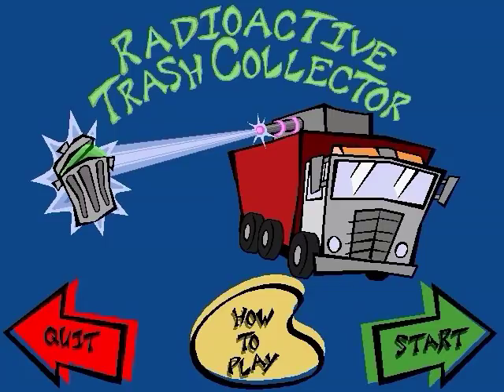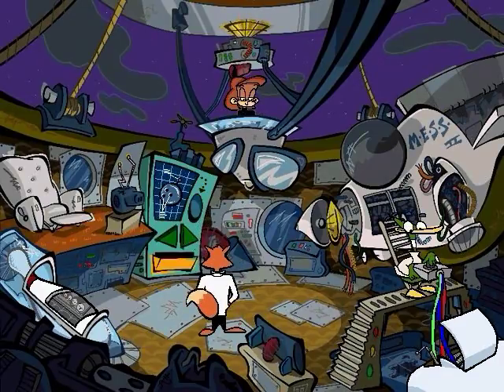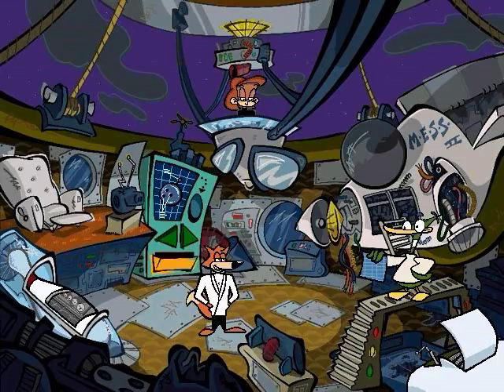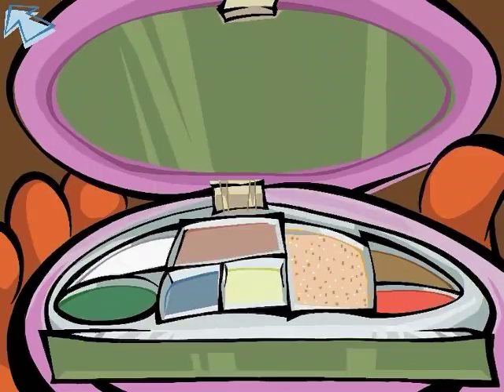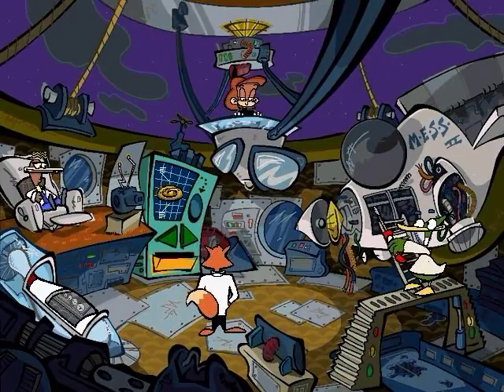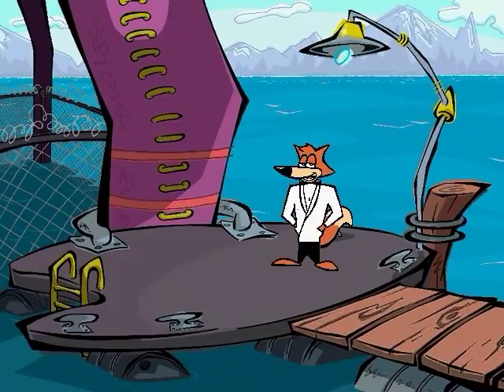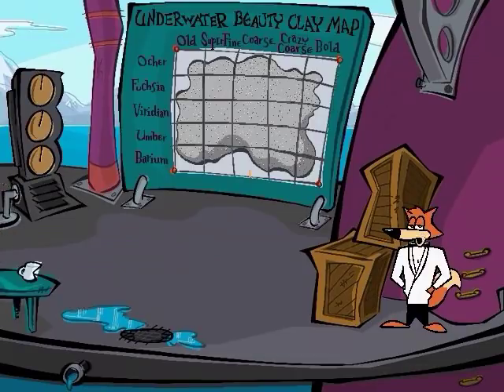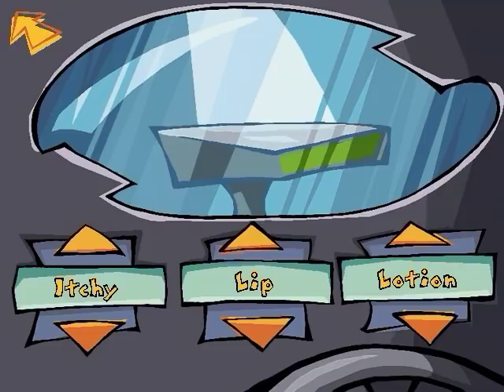Spy Fox 3: Operation Ozone Walkthrough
I AM NOT UPLOADING ANY MORE WALKTHROUGHS TO THIS ACCOUNT.
Here we are with Spy Fox's last game. This has become my longest walkthrough. Sure Pajama Sam 2 is longer, but keep in mind 13 minutes were spent on the Sorry minigame there.
This is my least favorite Spy Fox game. I don't know why, I just don't seem to enjoy this one as much as the previous two. It lacked the nostalgic value the predecessors had. I really disliked Poodles Galore; I might upset some here, but she just got on my nerves. The paths were also not very large in variety. I will give the game credit though, the plot was creative, it had a decent soundtrack, the artwork was well done, it had a good sense of humor, and the characters were memorable. I also liked how you needed lots of gadgets instead of four or less.